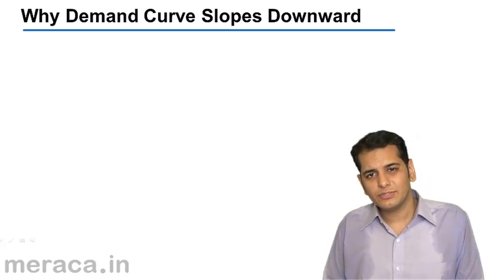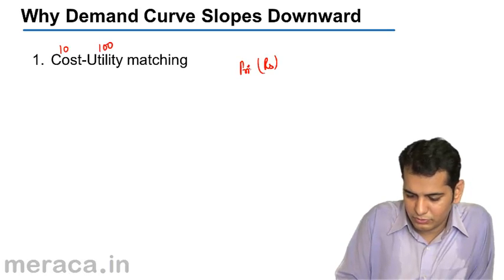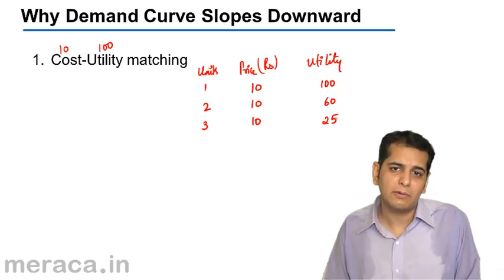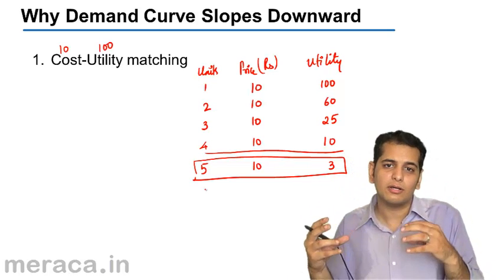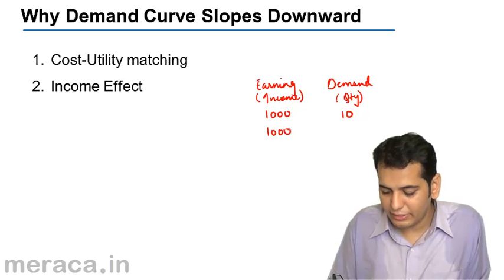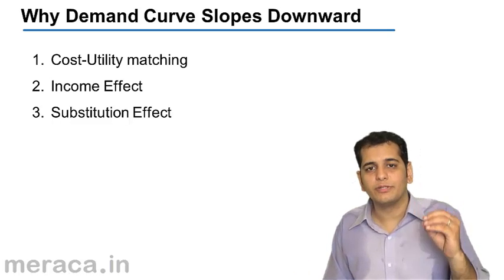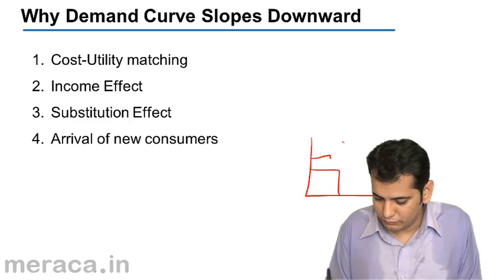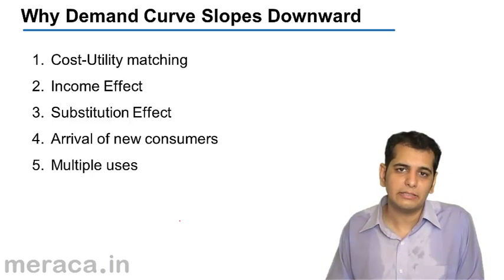Why demand curve slopes downward | Demand Micro Economics | CA CPT | CS & CMA Foundation | Class 11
Why demand curve slopes downward, Learn Demand and Elasticity of Demand. What is demand? Demand Curve ? Change in demand vs. Change in Qty demanded , Elasticity of demand and Price Elastcity .Income Elasticity & Cross Elasticity.